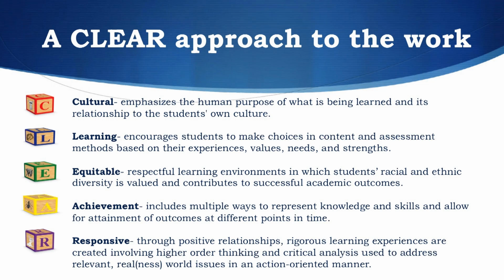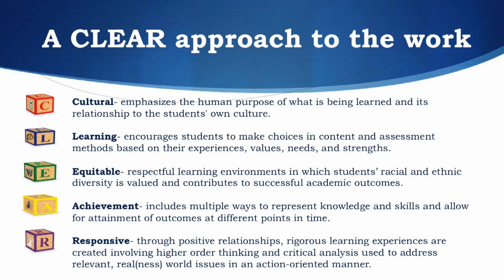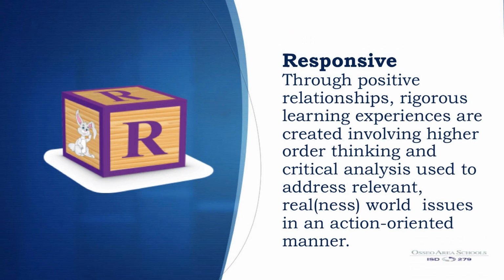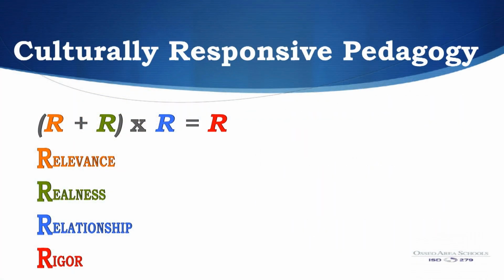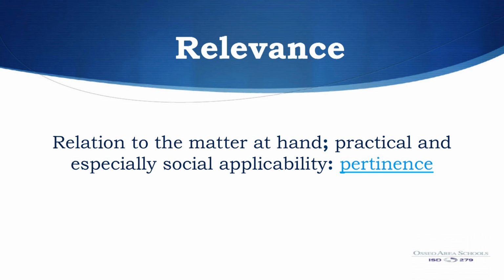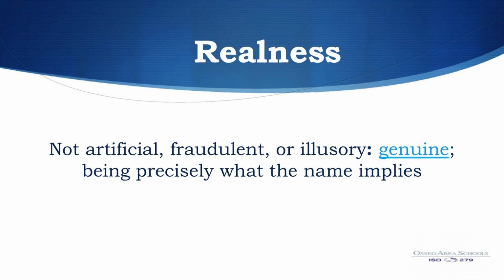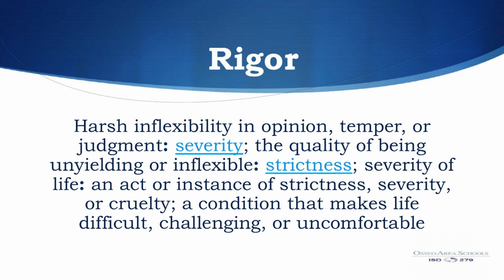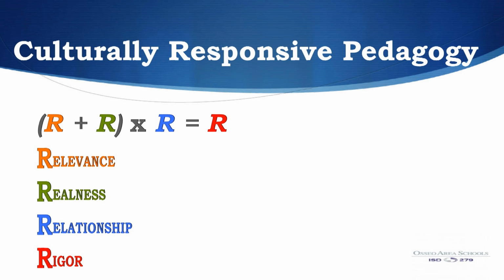A CLEAR Approach to Culturally Responsive Pedagogy: Edition One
Dr. Rev Hillstrom, Director of Educational Equity for Osseo Area Schools, describes the CLEAR approach to Culturally Responsive Pedagogy.